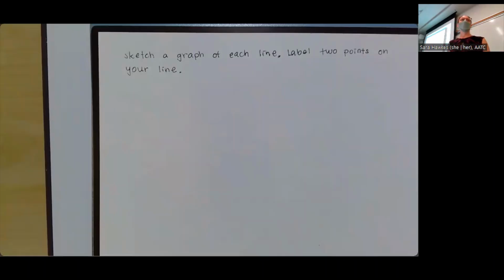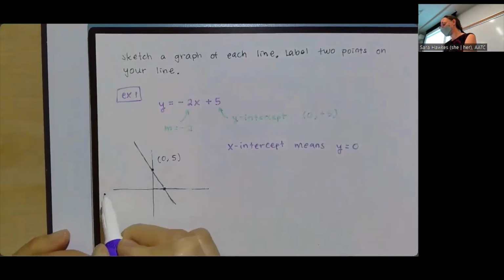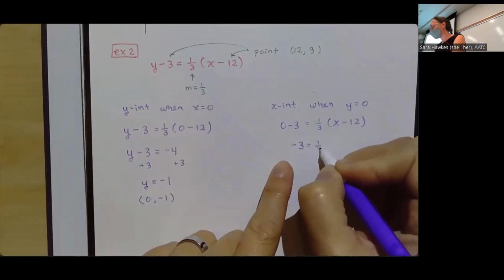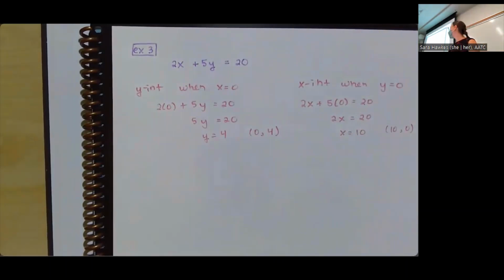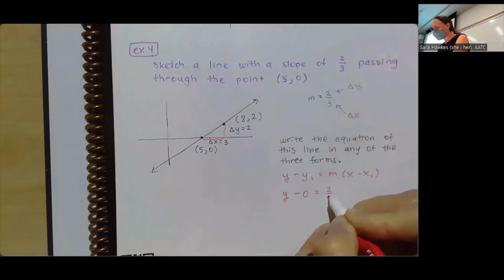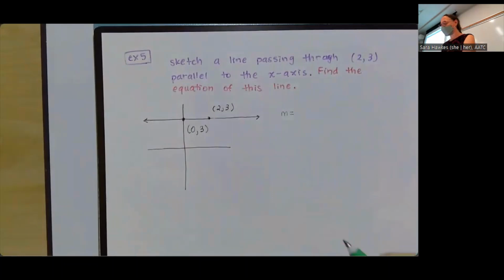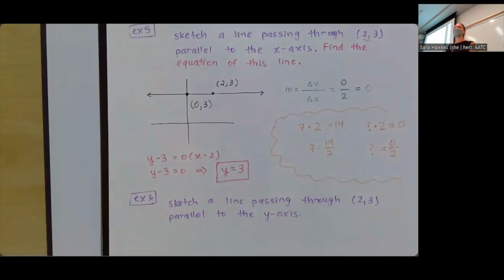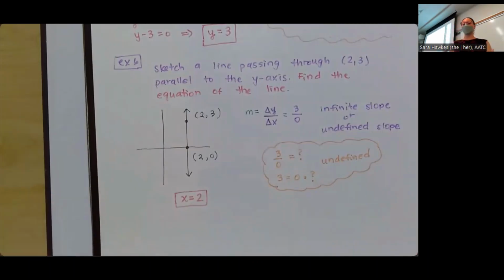examples of sketching lines from different forms of equations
10 October 2022
Sketching lines using: slope and intercept, x and y intercepts, an example of vertical and horizontal lines